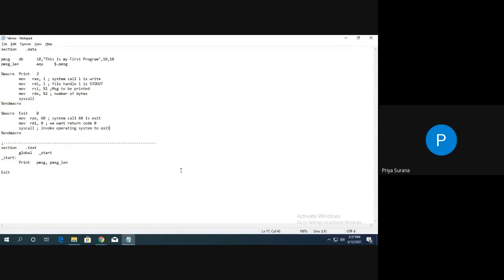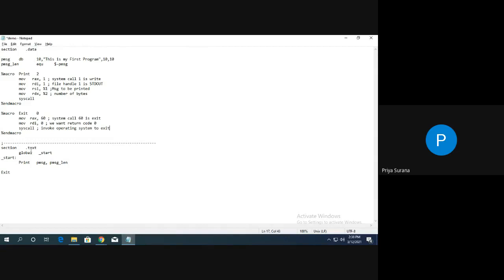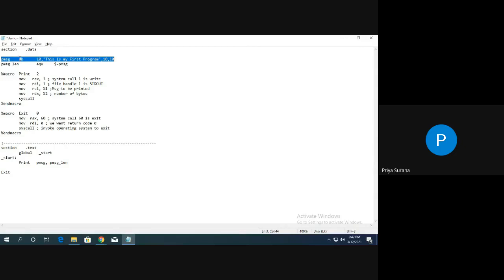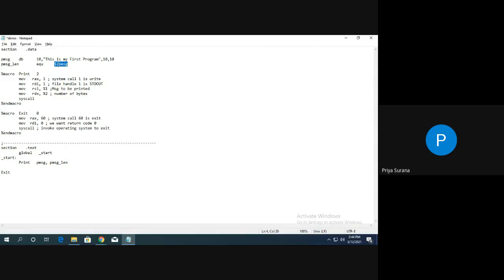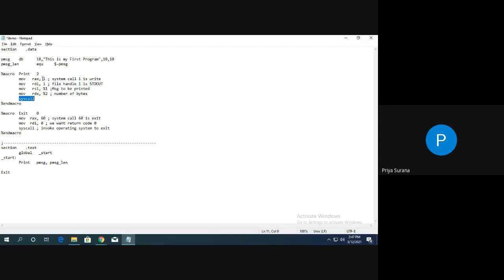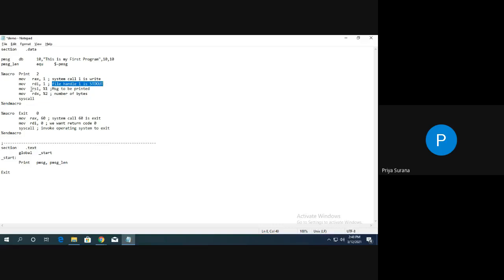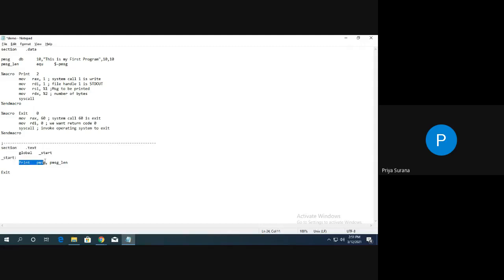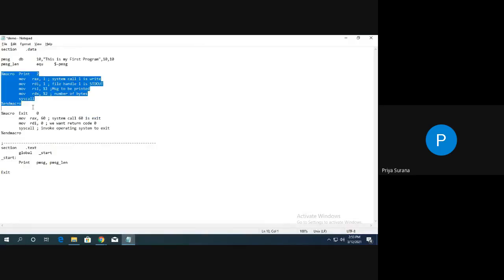Introduction to assembly lang programformat,macro,syscall 1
Second Year of Computer Engineering (2019 Course) 210257: Microprocessor Laboratory